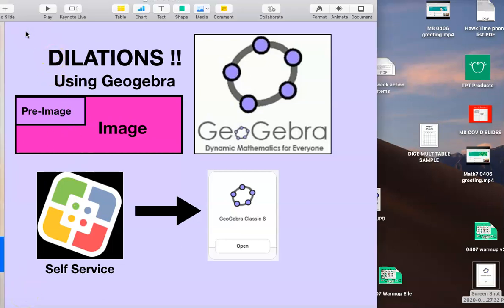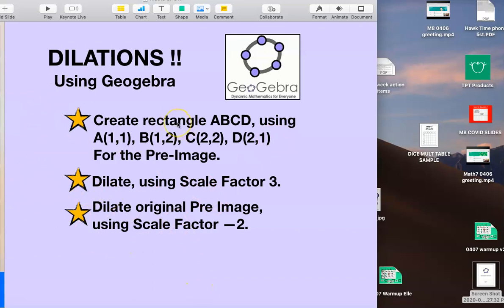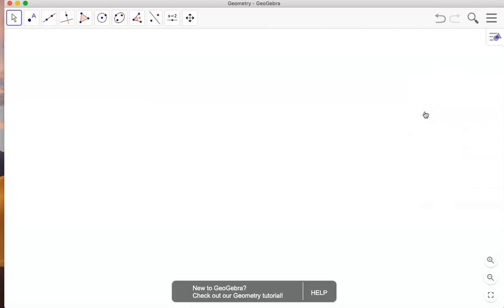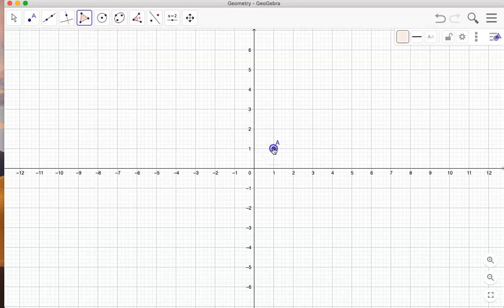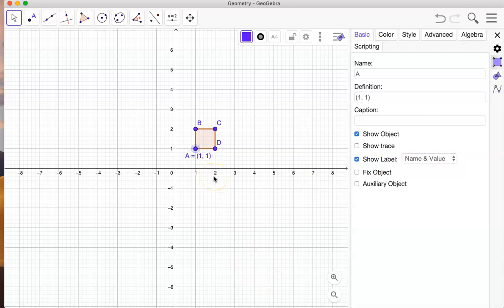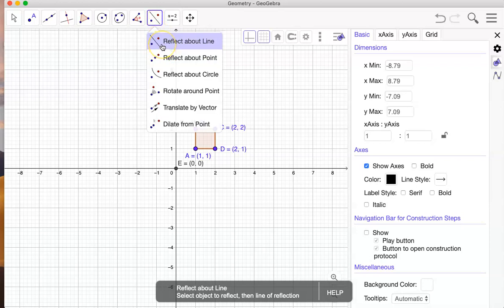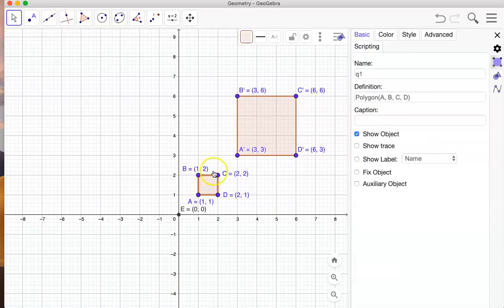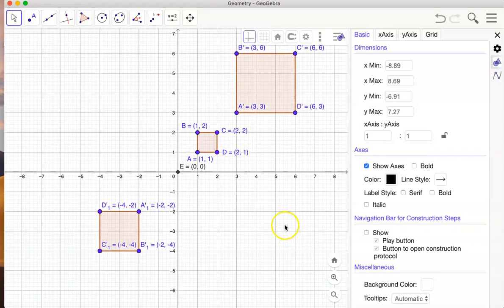Dilations with Geogebra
WOW! I finally decided to learn about this app that you students out there likely have a ton of experience with. It is so cool! I geeked out on it for awhile, then realized we can remotely practice crazy stuff like dilations and have it look nice and pretty! Cool!